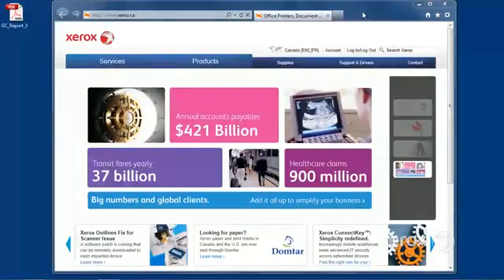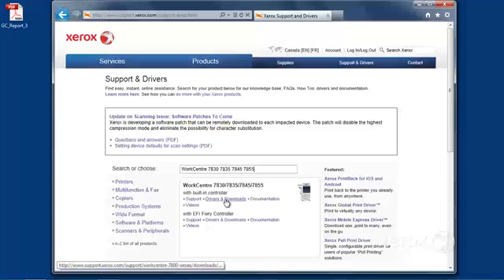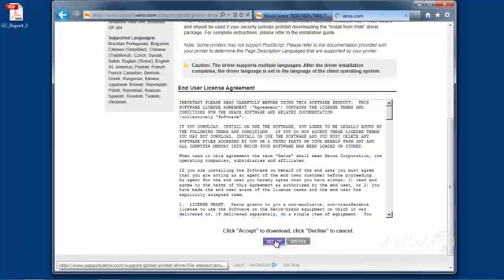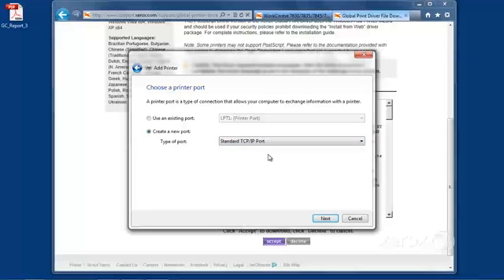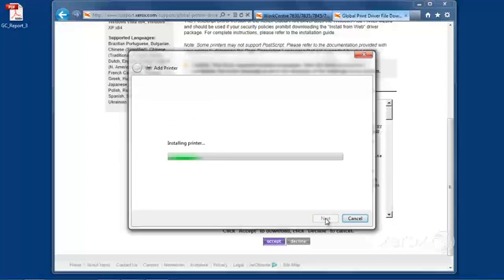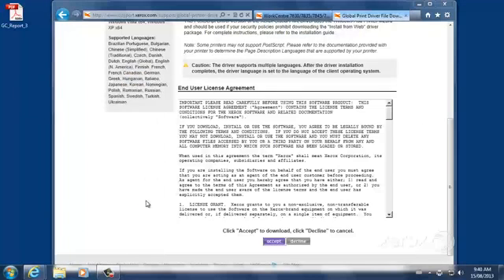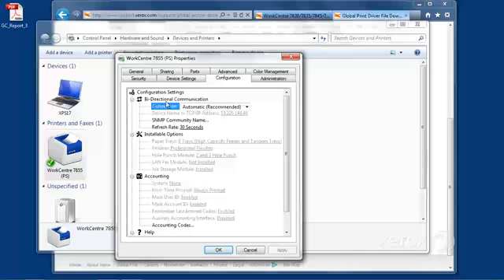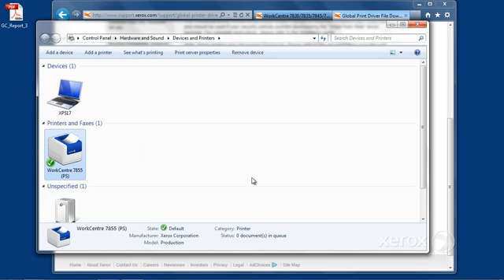How To: Download & Install the Xerox Global Print Driver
Learn about how to install the Xerox Global Print Driver.